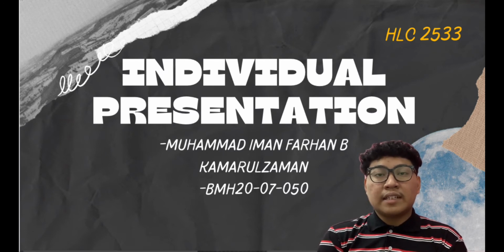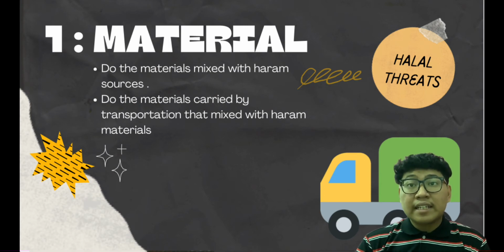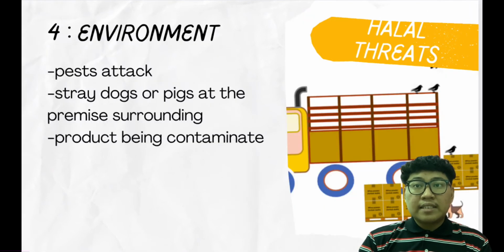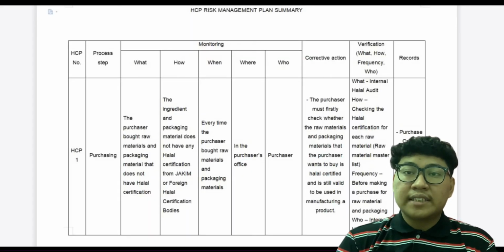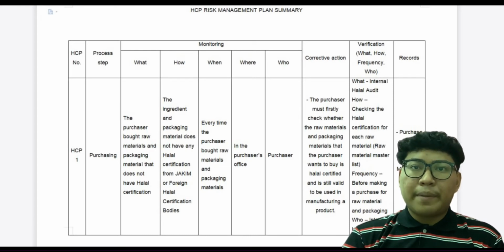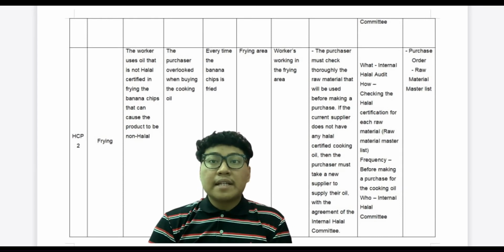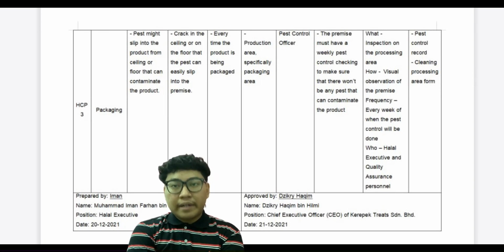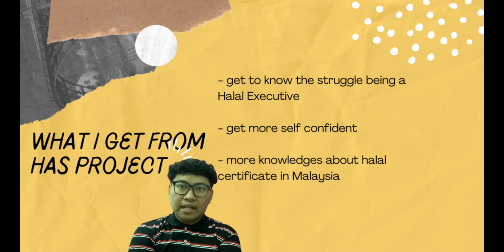INDIVIDUAL PRESENTATION | HLC2533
-Muhammad Iman Farhan bin Kamarulzaman
-BMH-07-050
-DHI 5B